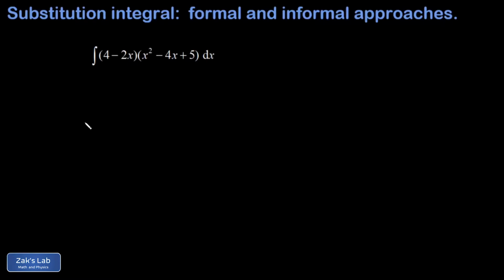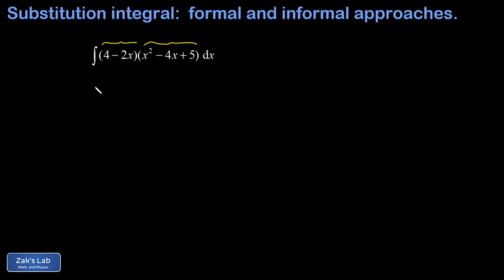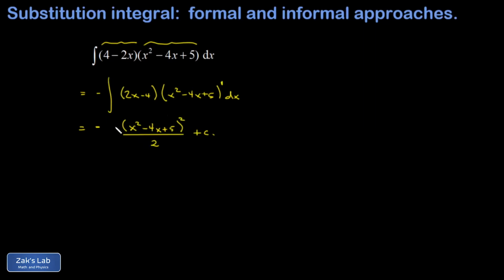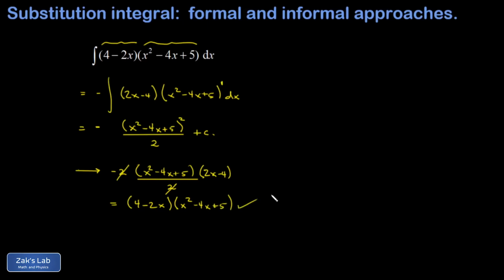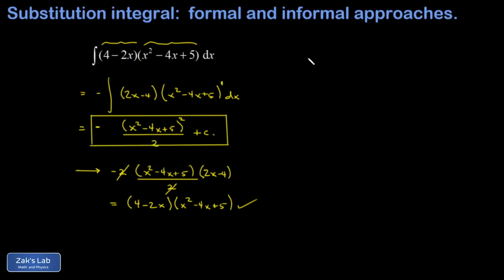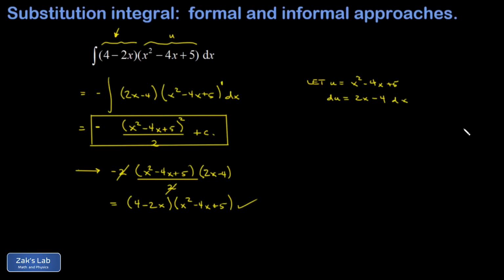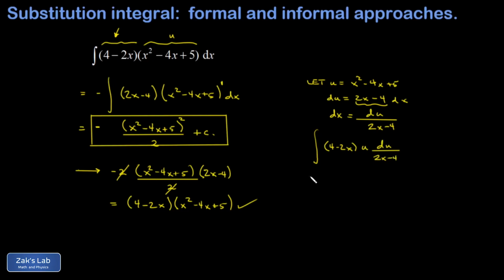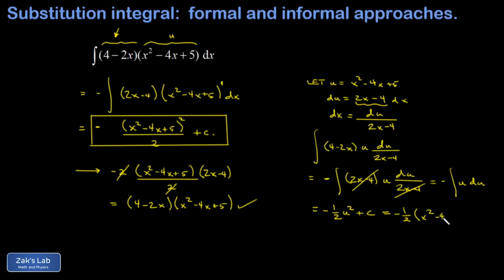Integral (4-2x)*(x^2-4x+5) using the chain rule backwards vs. formal u-substitution.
Part of a playlist on integrals with u-substitution using the chain rule backwards or using an explicit u-substitution